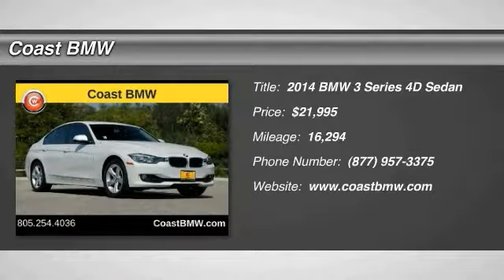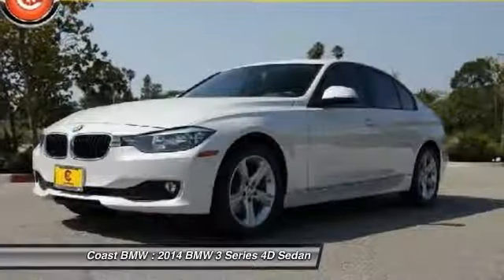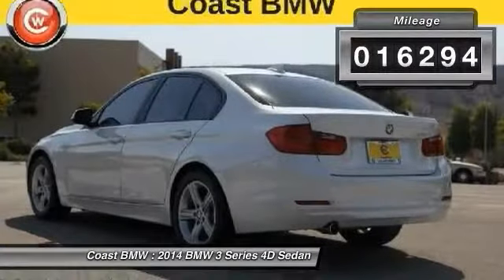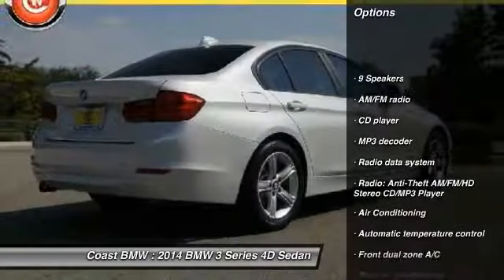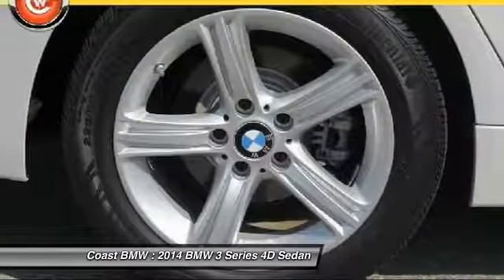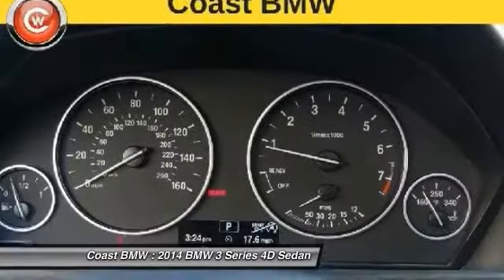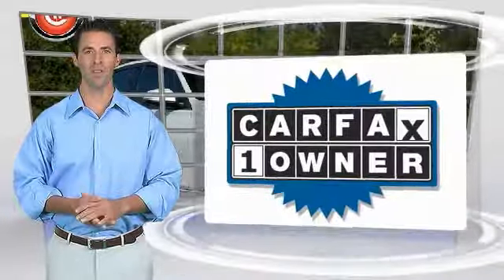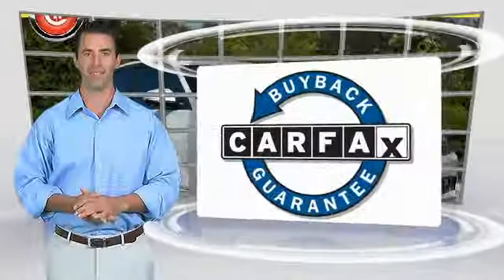2014 BMW 3 Series San Luis Obispo CA U4748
2014 BMW 3 Series 320i

Coast BMW
12100 Los Osos Valley Rd

White Beauty! The definitive one owner automobile.  We Develop Outstanding Relationships Where Everybody Wins --- In developing our founding commitment ( The CardinaleWay ), we selected key words that are as meaningful to you as they are to our mission. One of those is relationship. With every introduction, we are looking, not for a single transaction, but to develop a relationship with our customersnot just a good relationship, but an outstanding relationship that will outlast your car.  Another key element is that everybody wins. In a time when most people believe winners create losers, we endeavor to satisfy everybody involved. It means knowing our product well and our customer even better. It means listening and caring and understanding that people buy their second-most expensive item from people they trust. Confused about which vehicle to buy? Well look no further than this fantastic 2014 BMW 3 Series. This terrific BMW is one of the most sought after used vehicles on the market because it NEVER lets owners down.  Vehicle price and availability are subject to change without notice.